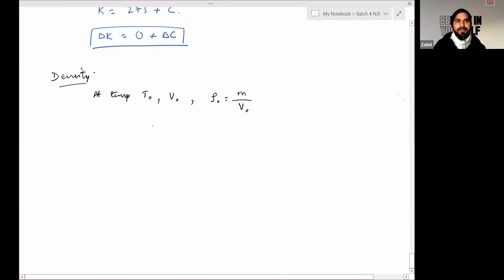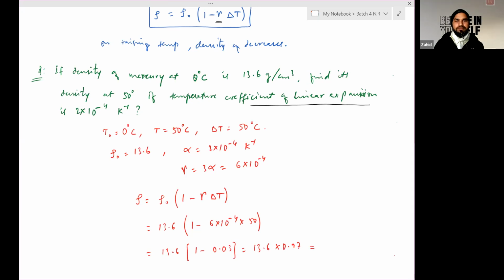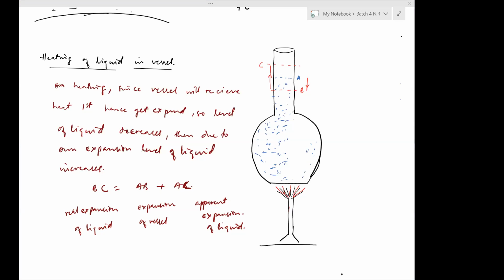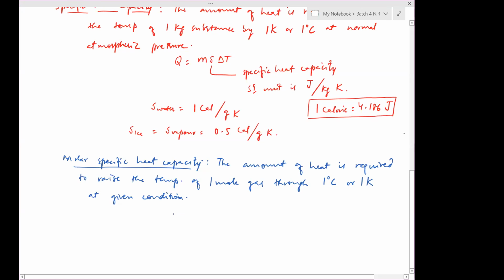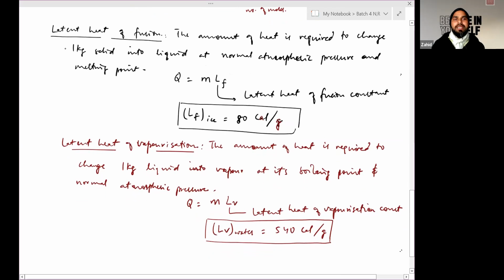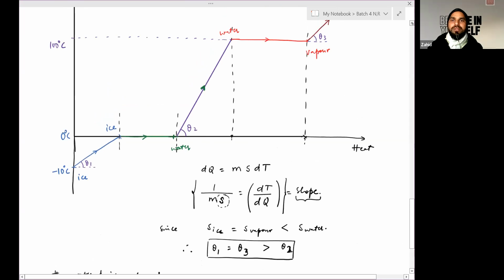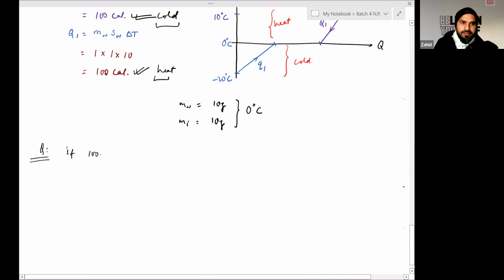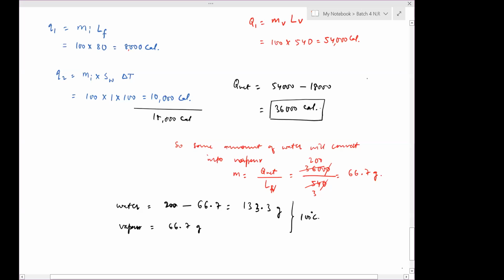Learnivio | Calorimeter | Thermal Properties of Matter | Lect 2 | MED | 22-12-2021